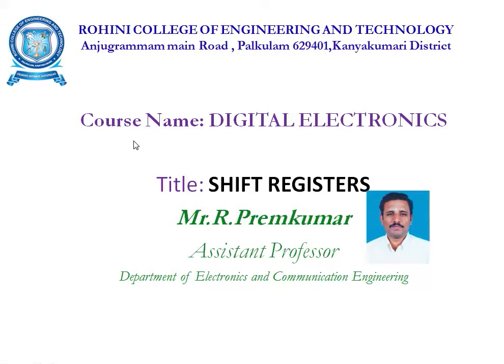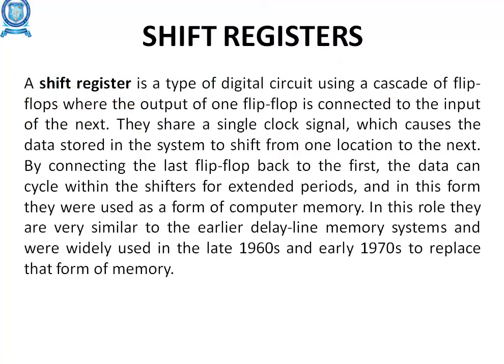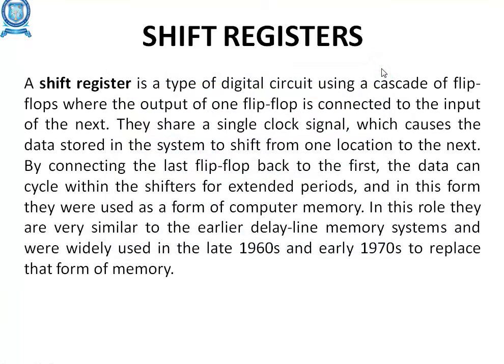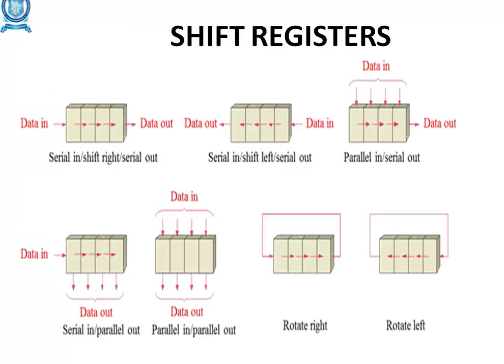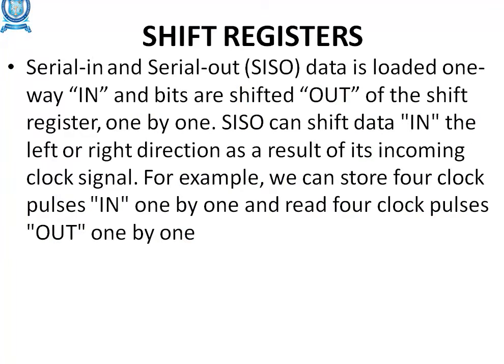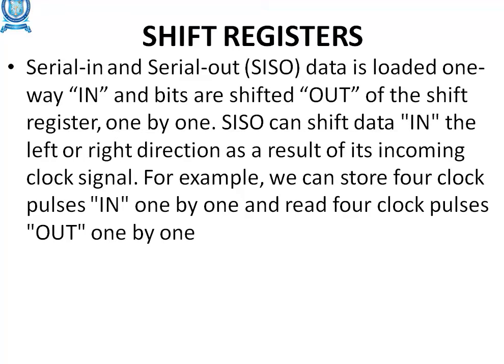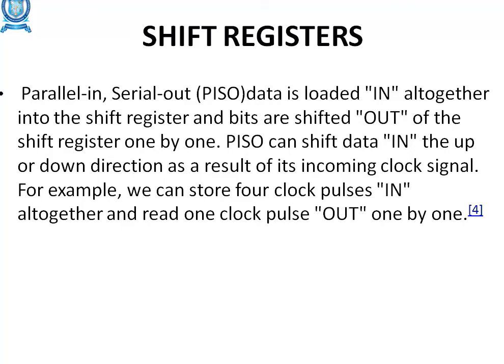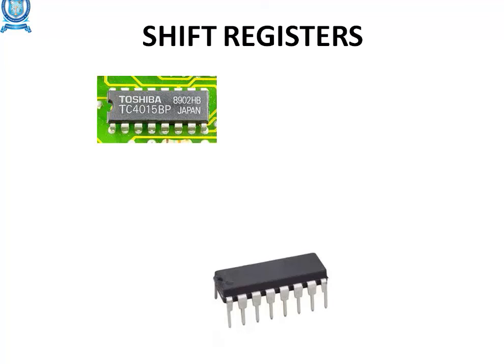3 SHIFT REGISTERS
SHIFT REGISTERS